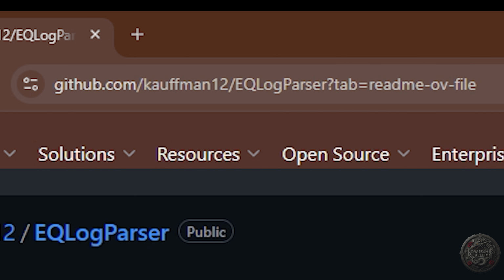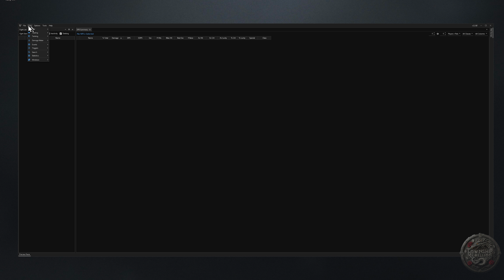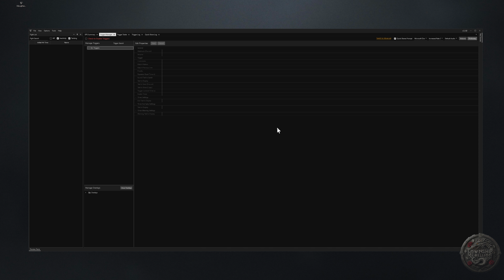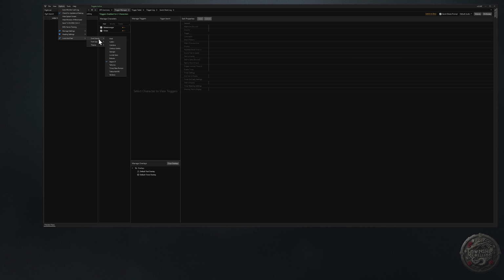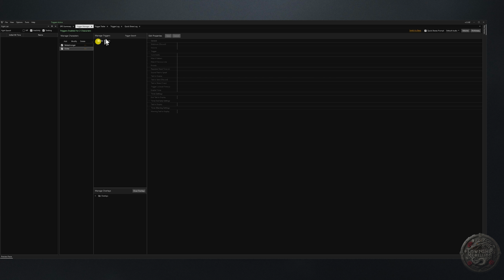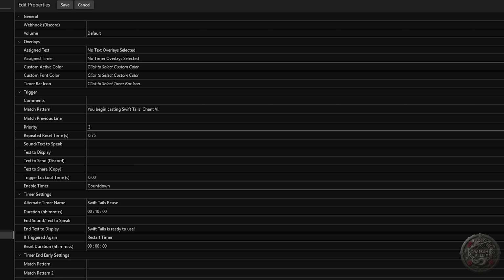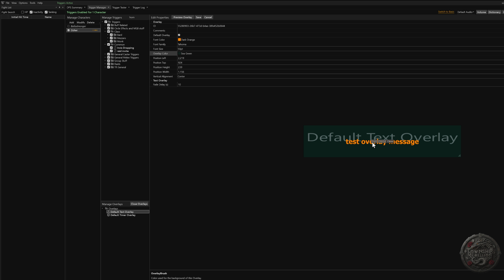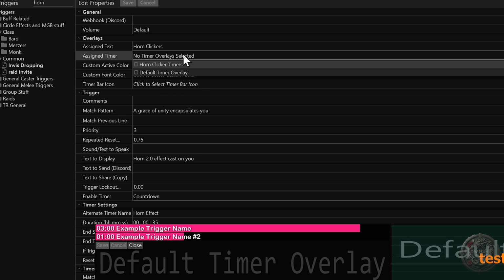Setting up EQ Log Parser as a GINA Replacement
This video is a crash course to set up Everquest Log Parser for a replacement for GINA.